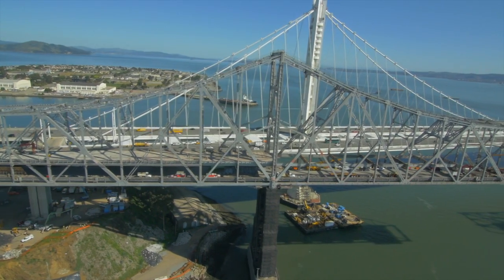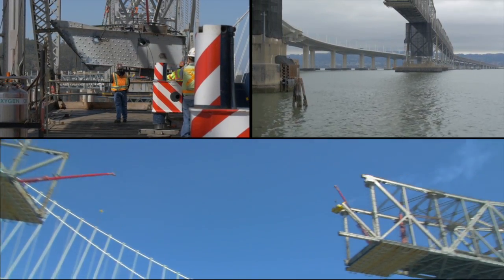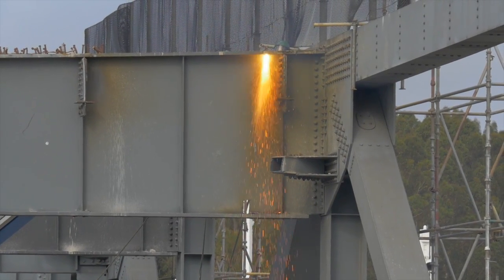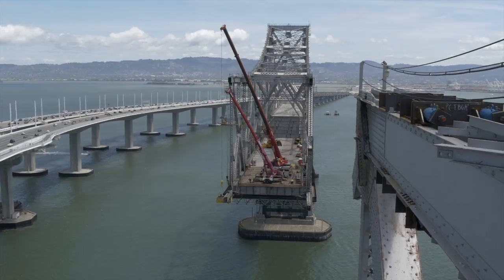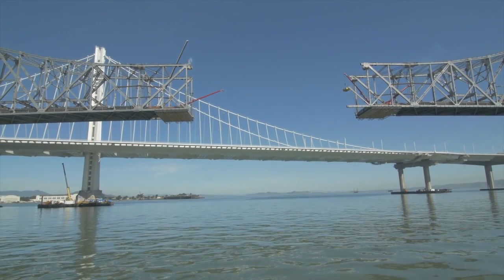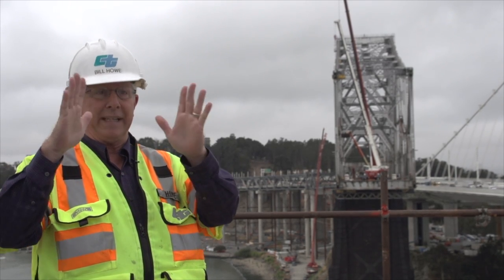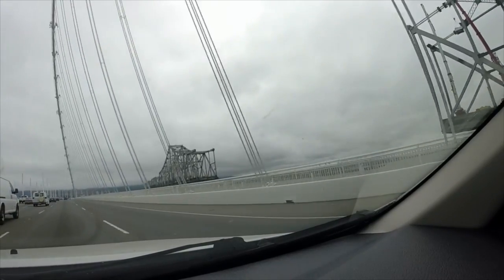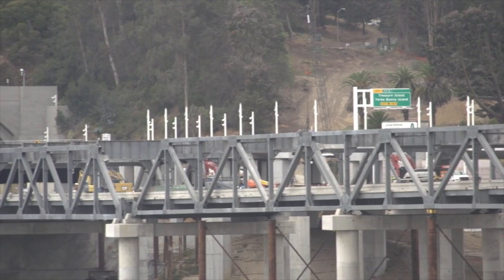Why the old Bay Bridge was not blown up.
If traffic is occassionally slower on the new Bay Bridge, blame it on the mesmerizing show that is going on right next door, as the old east span is demolished.   It might look like a magic show, but it's a classic example of reverse engineering.     It turns out that taking the bridge apart, piece by piece, is the only way to safely and environmentally dispose the historic bridge.